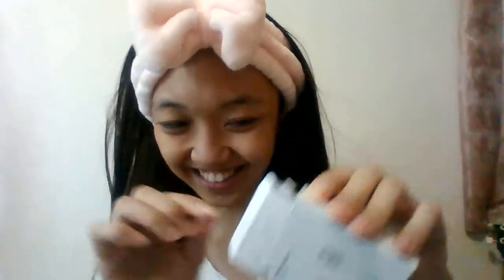FIRST EVER UNBOXING AND GIVE AWAY (MAY EDIT O WALA?) LEZGO!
Blessings 'to . Di ko po inexpect talaga!  Kaya heto! Yes!
Thank you soooo much! (This is a request ulit! SHOUT OUT SA INYO!)

Mechanics for the Give Away
! Load and free Food Delivery at stake!
5 winners will be selected on my First Lives Stream on SUNDAY ,10 AM

How to be part of the selection?
Make sure to follow the steps below.

(FB, IG, Twitter) - make sure that you are following  me also  syempre para makita ko din agad.

4. Screenshot all the steps that you did and PM/DM them to me once done!
(First 10 will have 3 names listed on my lists, another 5 will receive 2 names listed on my lists for drawlots!) what are you waiting for? Love me like you do. Love me, love me like you do.. :D

"Done"  "Shout out!" "Your name"

Note: make sure the post will stay on your wall until the day of the Announcement of winners. syempre!

Good luck, Love!
You got this! Ayeah!!!
Spread love and positive vibes to everyone!

Stay safe , healthy and productive! God bless you!

Luh?! Kinareer na? hahaha! Try lang naten baka magwork! Just be with me all the way para masaya! :D

See you in my next video!
Magandang Buhay!